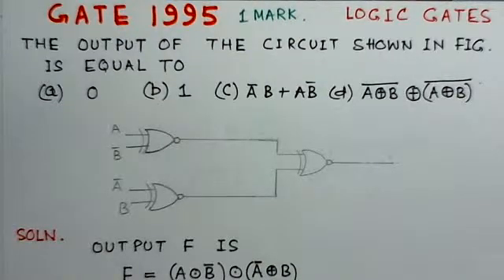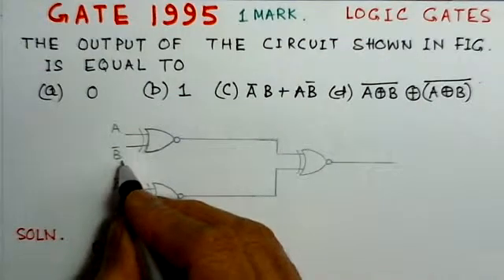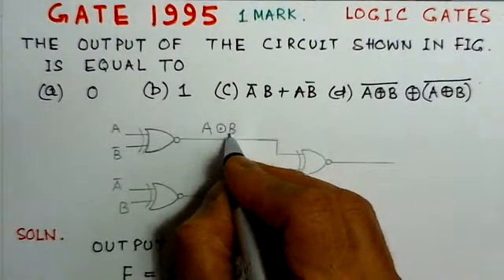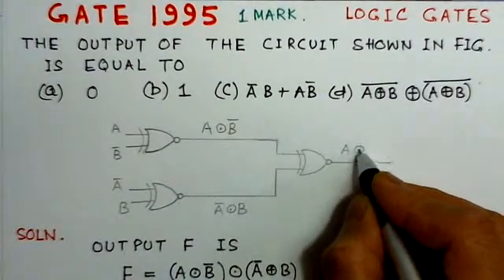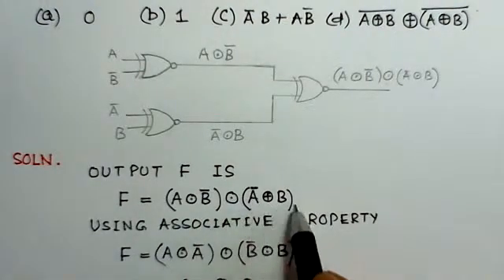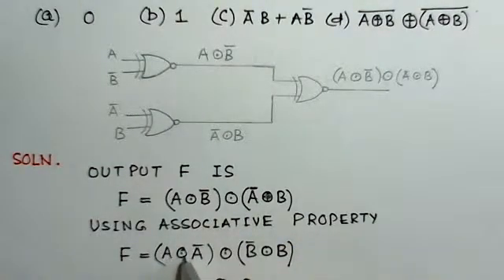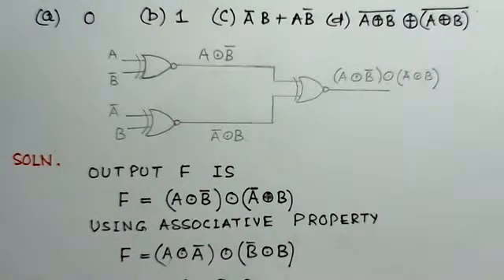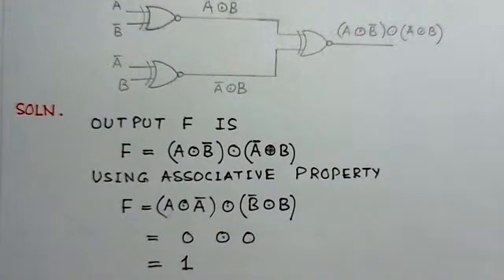Video Solution to GATE ECE-1995 Problem on Logic Gates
Video Solution to GATE ECE-1995 Problem on Logic Gates-Digital Circuits